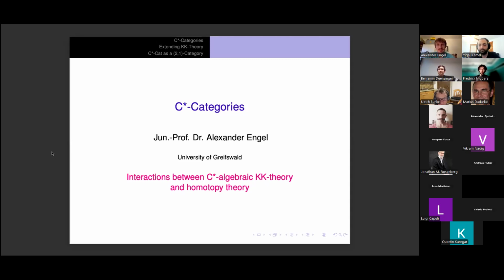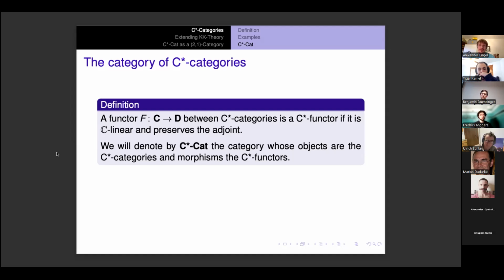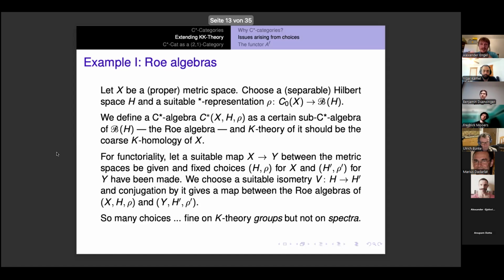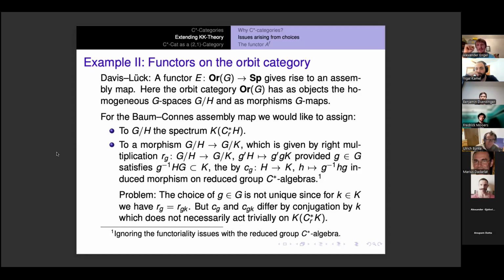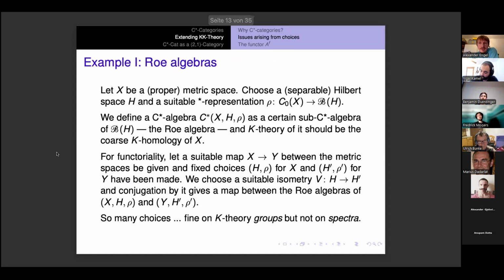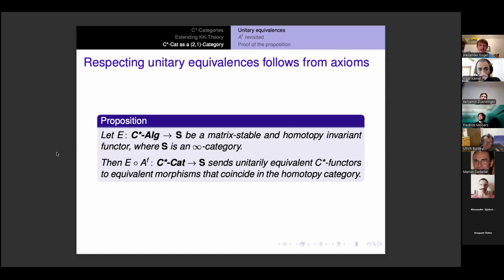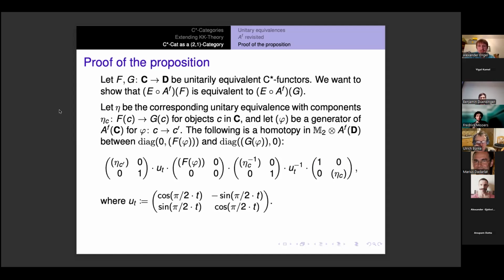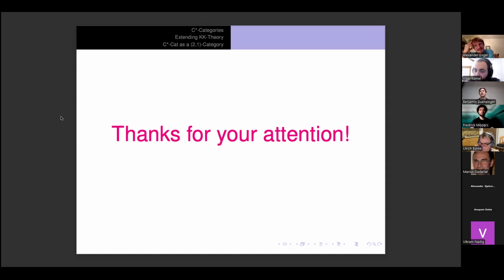Alexander Engel - C*-Categories (1/17/25, KK+H workshop)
The 15th talk in the online workshop, "Interactions between C*-algebraic KK-theory and homotopy theory". The talk is by Alexander Engel, titled "C*-categories", and took place on January 17, 2025.